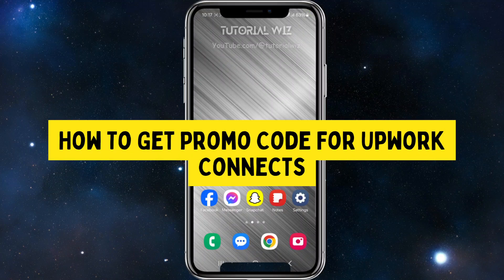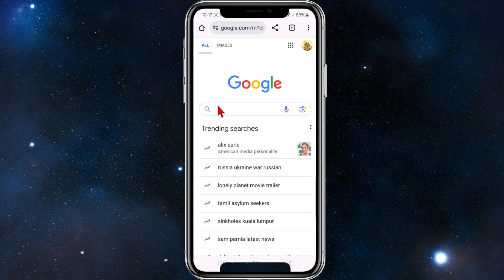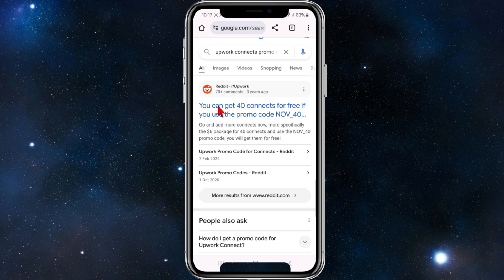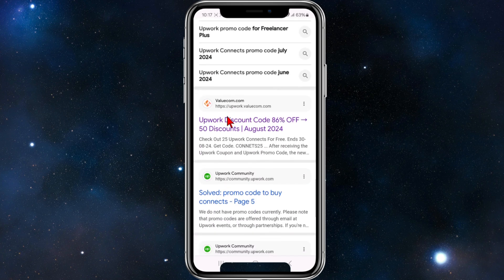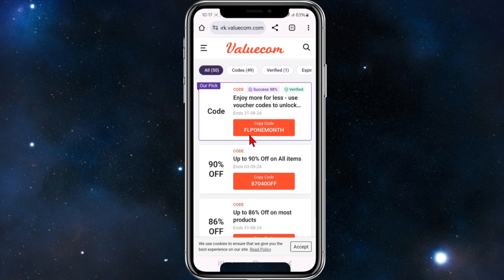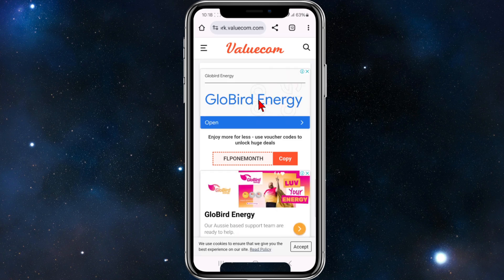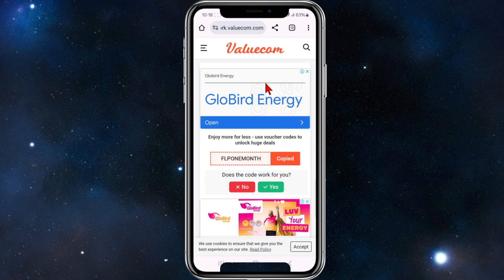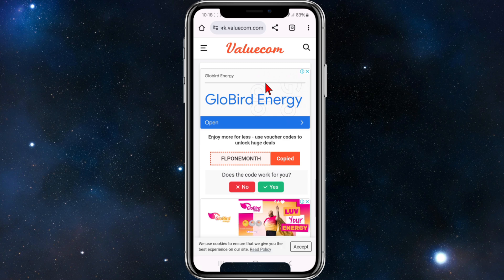How To Get Promo Code For Upwork Connects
In this video, we’ll explore how to get a promo code for Upwork Connects, including where to find them and how to apply them to maximize your benefits.

💬 Got questions? Drop them in the comments below, and I’ll be glad to assist!